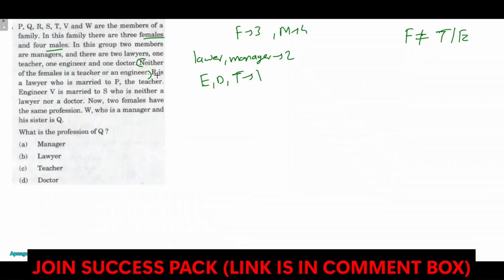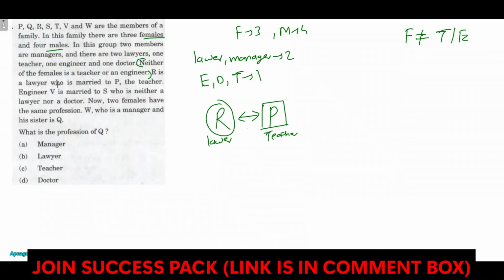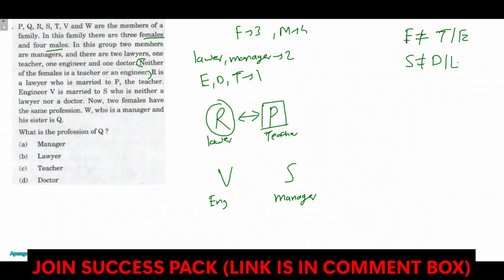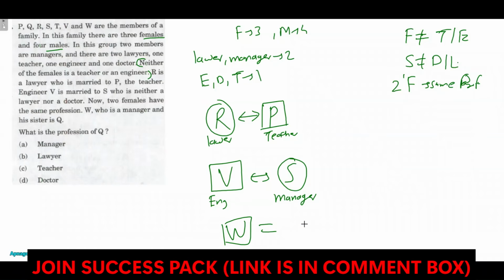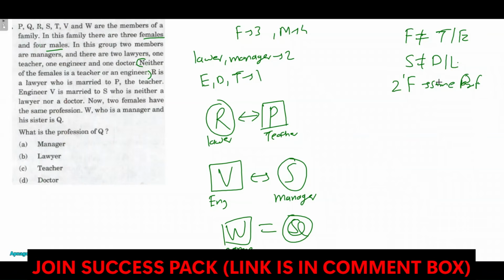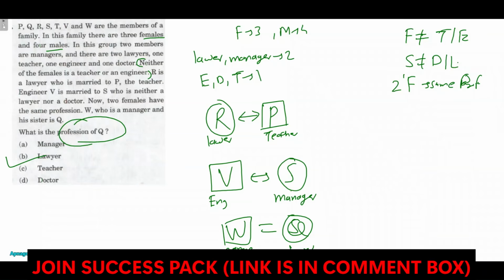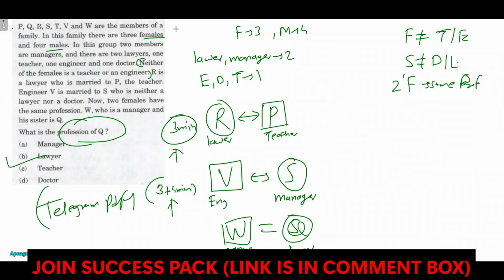BSNL SET MOST EXPECTED PAPER CONCEPTS | REASONING MCQ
This video is important for bsnlset exam
                                      - Important Updates
                                      - Current affairs
- much more.